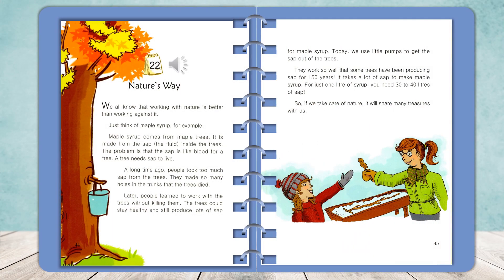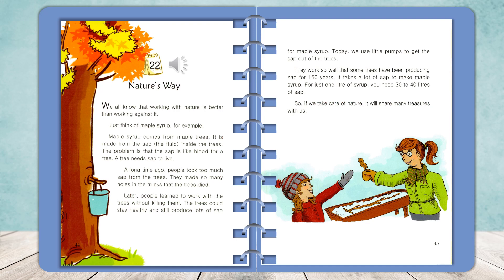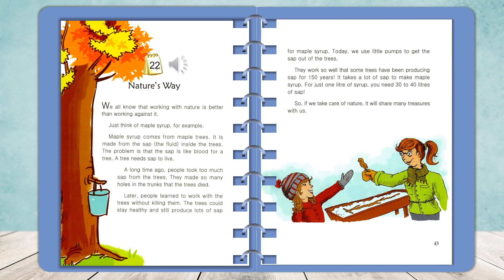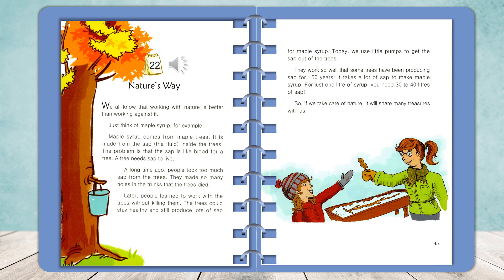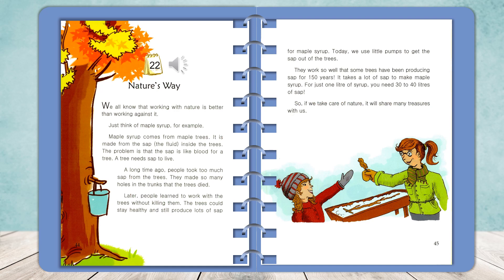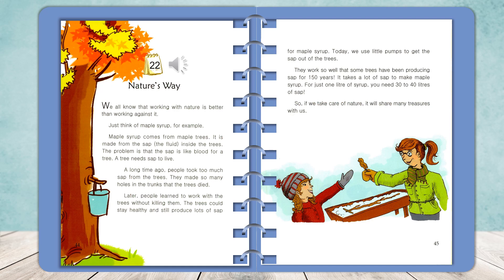One Story a day - level 2 book 11 for November - Story 22: Nature's way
💥💥💥 ONE STORY A DAY level 2 - DC Canada Education Publishing
Mỗi ngày 1 truyện, mỗi tháng 30 truyện, 365 truyện/1 năm!!!
Sách in màu rất là đẹp.
1 bộ 12 cuốn tương ứng 12 tháng/1 năm!
One Story A Day được ca ngợi là “bộ sách truyện mang lại lợi ích cho người đọc suốt đời”, được tạo ra bởi đội ngũ các nhà giáo dục và tác giả người Canada.
✅Mỗi ngày một câu chuyện ý nghĩa, mỗi tháng một cuốn gồm 30 câu truyện. Một năm 365 ngày ngày nào cũng đọc thì trình độ tiếng anh của con tiến bộ lúc nào không hay.
✅Nội dung mang tính giáo dục rất cao, các câu chuyện xoay quanh các chủ đề động vật, gia đình, thế giới xung quanh, đơn giản vậy thôi nhưng câu chuyện nào cũng có bài học nhân cách cho con trẻ ẩn chứa trong đó, sâu sắc và ý nghĩa vô cùng!
✅Bộ sách này không chỉ có thể rèn luyện thói quen đọc sách của trẻ, làm phong phú thêm vốn hiểu biết của trẻ mà còn khiến trẻ say mê đọc sách.
✅ Audio của truyện được lồng tiếng bởi dàn diễn viên lồng tiếng chuyên nghiệp nổi tiếng của Canada, với giọng kể chân thực, rõ ràng, đầy lôi cuốn!